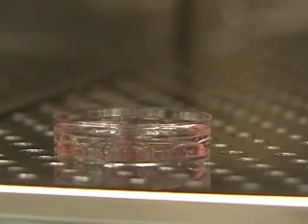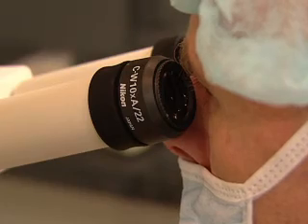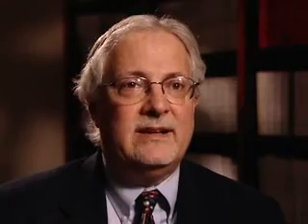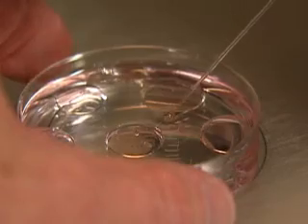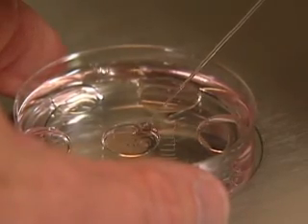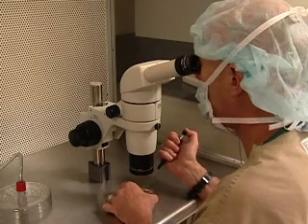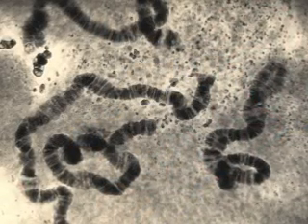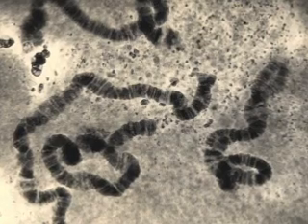Male Infertility Treatment, Atlanta, Georgia Dr. Mark Perloe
Learn about evaluation and treatment of male factor infertility and how fertility can be optimized prior to treatment with intrauterine insemination (IUI) or invitro fertilization (IVF).

Georgia Reproductive Specialists provides the latest in assisted reproductive technologies such as in vitro fertilization (IVF), ICSI, preimplantation genetic diagnosis (PGD)blastocyst transfer, egg donation, embryo cryopreservation, ovulation induction and insemination to couples with infertility problems due to endometriosis, polycystic ovary syndrome (PCOS), male factor, fallopian tube obstruction, uterine fibroids and age related issues.

GRS offers conveniently located offices in Alpharetta, Northside and Decatur. call or simply attend a free educational seminar "IVF AFTER HOURS" held monthly at our Northside office.

Medical Director: Mark Perloe, M.D.